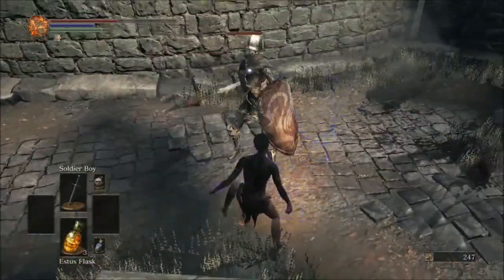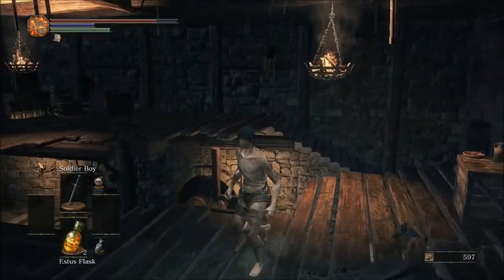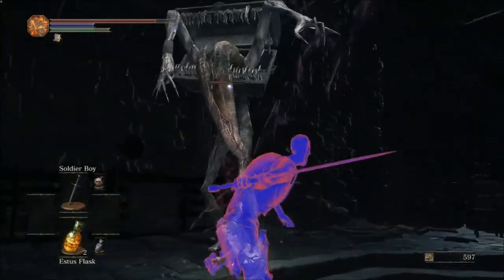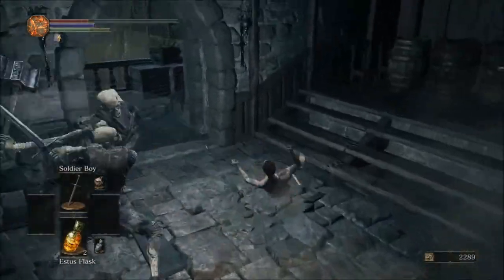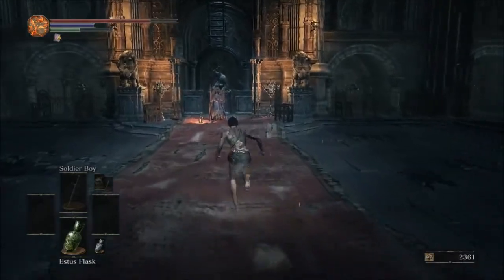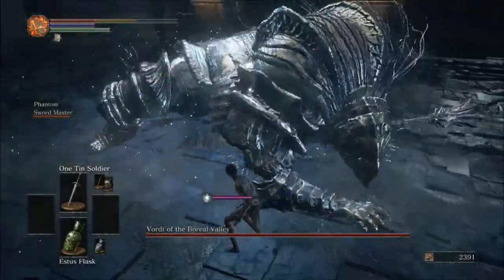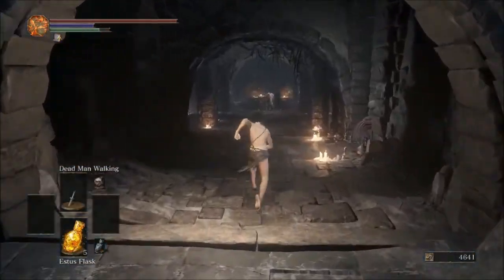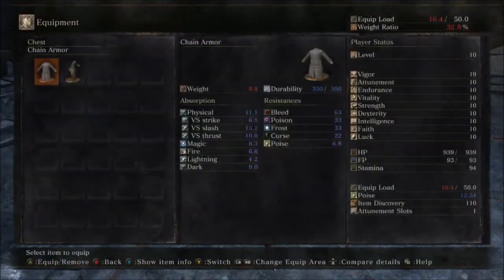JOJO SOULS Part 2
Part two of a meandering set of videos in which I play a silly thing not so great.